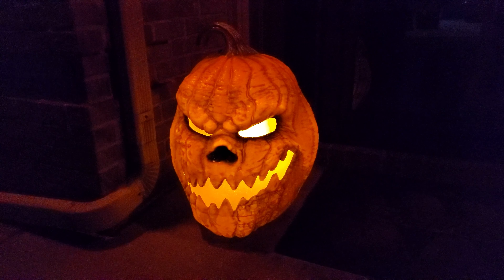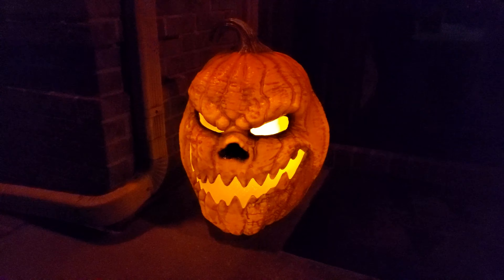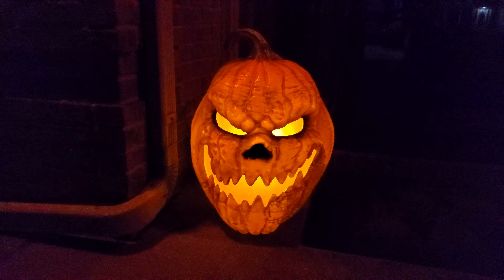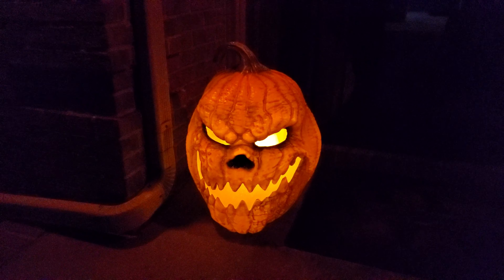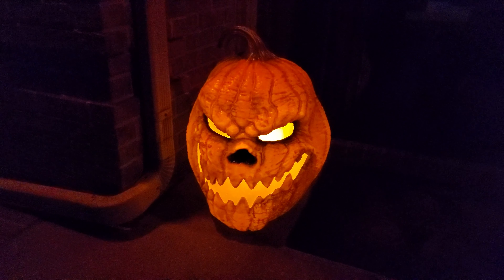Rotten Patch Jack O Lantern Home Depot 🎃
Price was $40